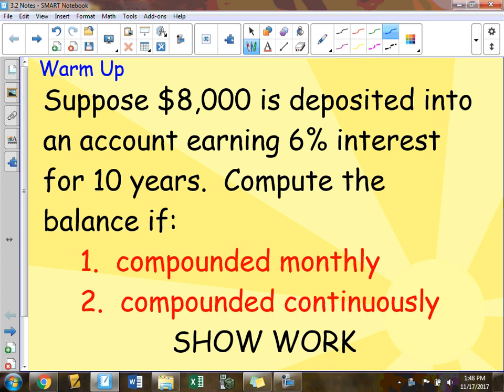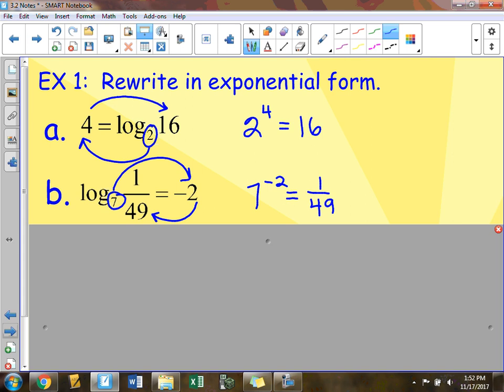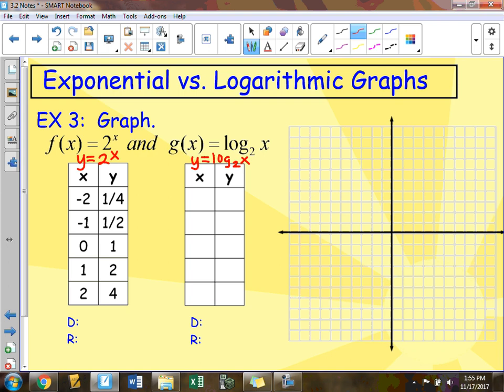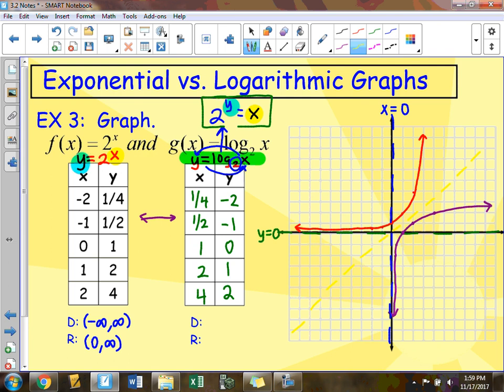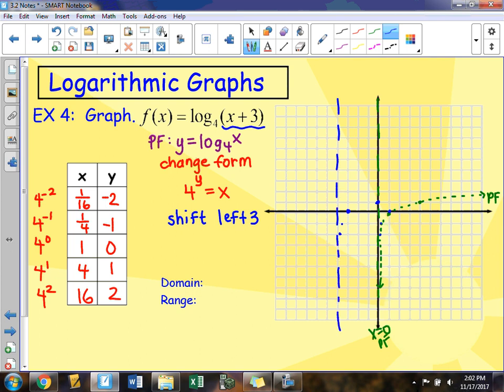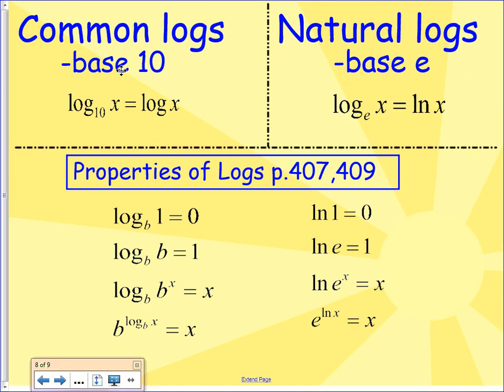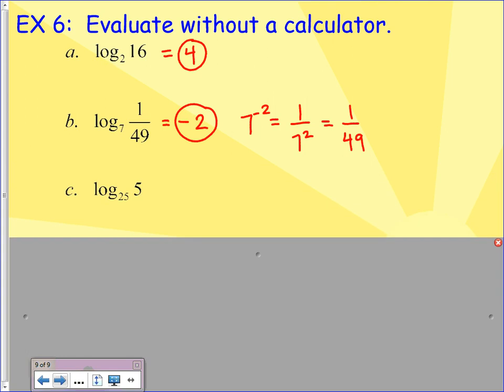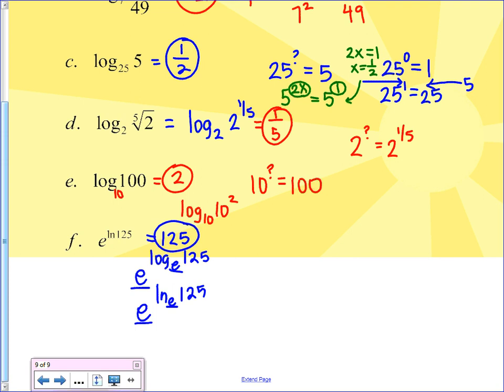Notes 3.2-Logarithmic Functions